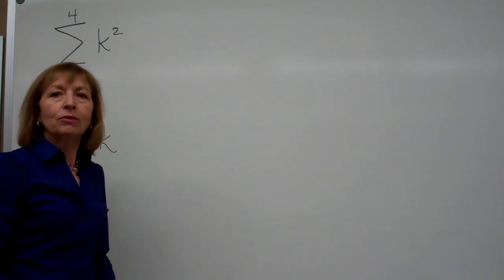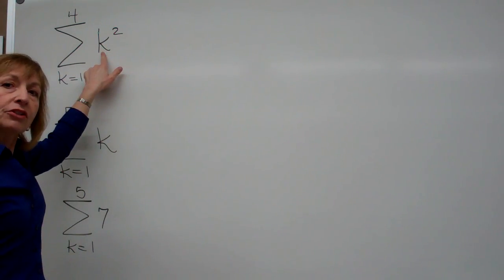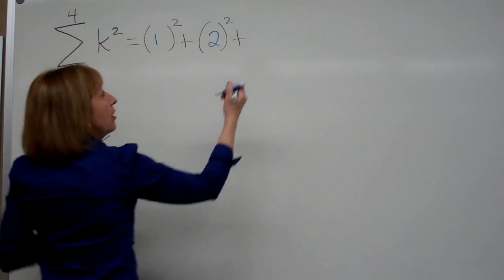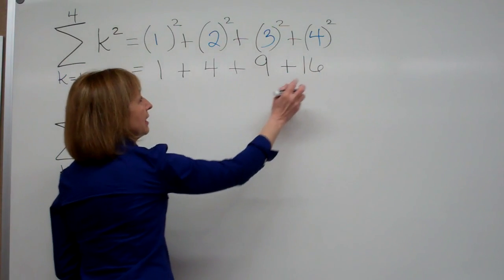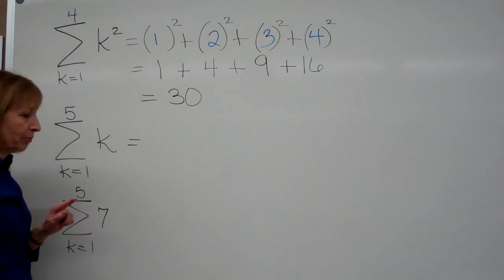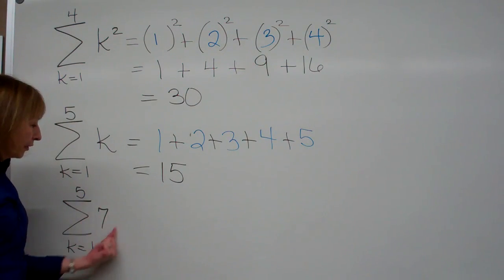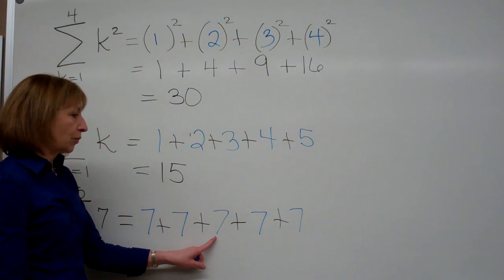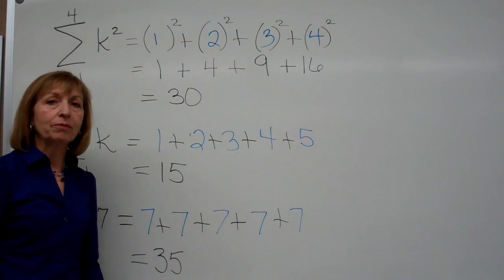Summation Notation with examples